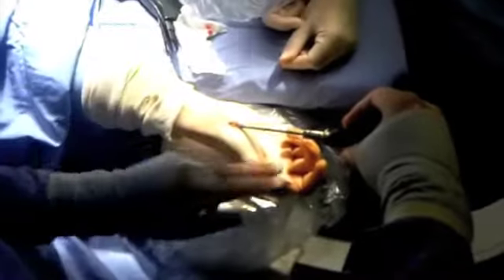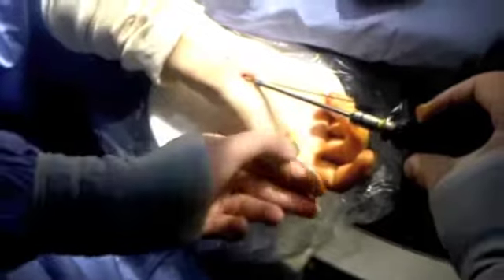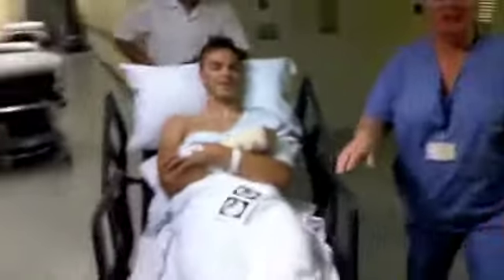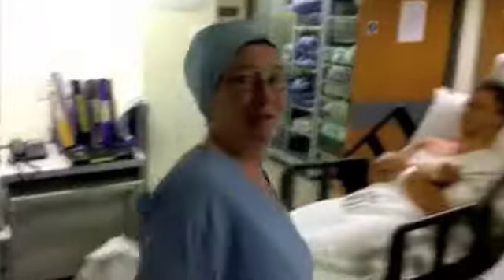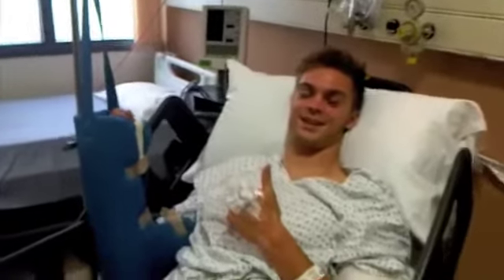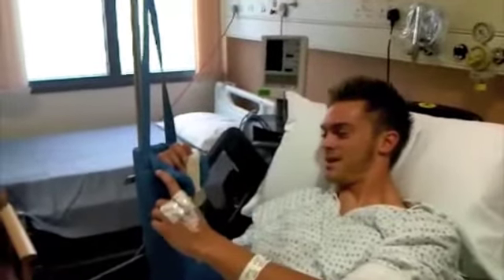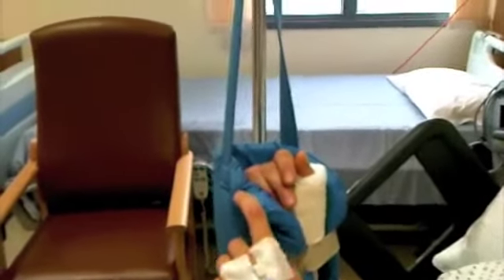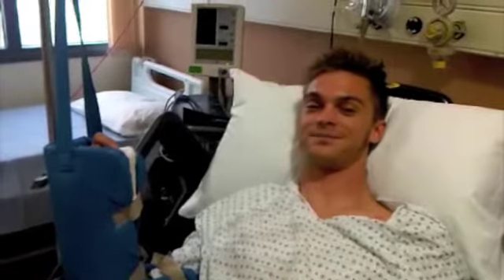Leon Camier Operation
**CONTAINS GRAPHIC IMAGES OF SURGERY** Exclusive video of Aprilia World Superbike rider Leon Camier undergoing surgery at the Royal Derby Hospital.